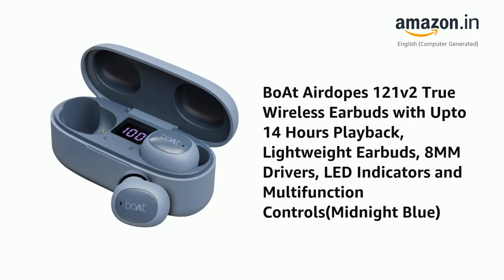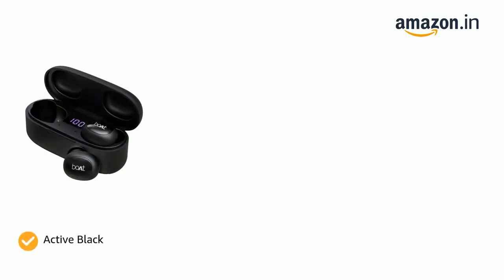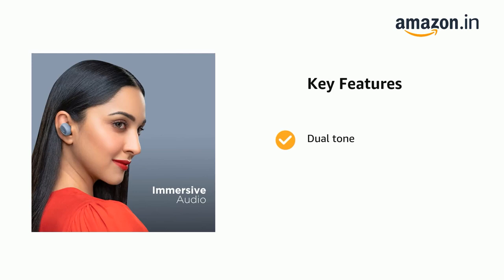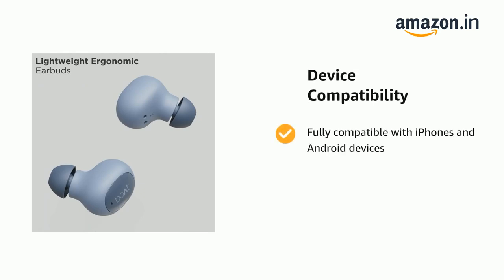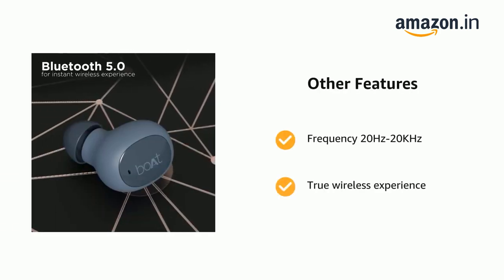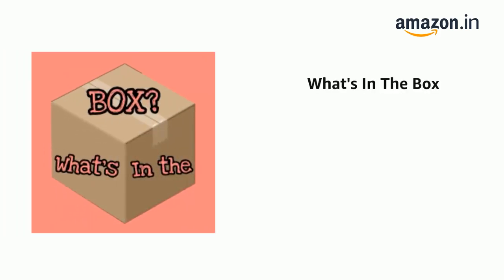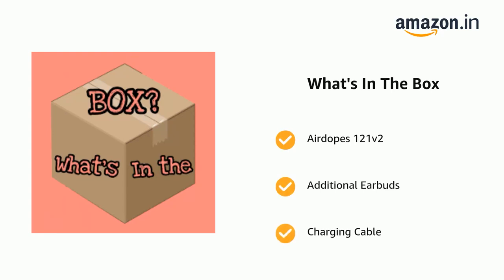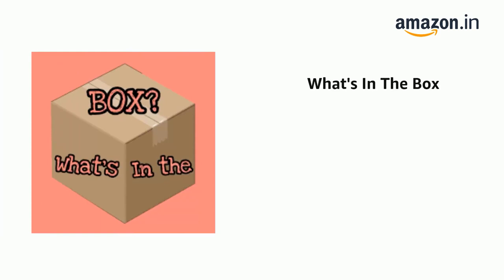boAt Airdopes 121v2True WirelessEarbuds with Upto14 Hours Playback, LED Indicator &Multifun Controls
Playback- Airdopes 121v2 offers a nonstop playback of up to 3.5H with each charge and an additional 10.5H playtime with the included charging case
Lightweight- With a dual-tone finish on a lightweight ergonomic design weighing just around 4g per earbud, get ready to groove in full flow with Airdopes 121v2v2 TWS earbuds
Drivers- It possesses powerful 8mm drivers that pump out an immersive auditory experience all day long
Battery Indicator- Its carry cum charge case also has the battery LED indicator that shows the remaining power for the case
Controls- The truly wireless earbuds offer easy access to multifunction button controls with stereo calling features for an overall seamless user experience.
Bluetooth- These true wireless earbuds offer a truly wireless experience for real-time audio with Bluetooth v5.0.
Voice Assistant- You can access the instant voice assistant via just a single press of the Multifunction Button
1-year warranty from the date of purchase